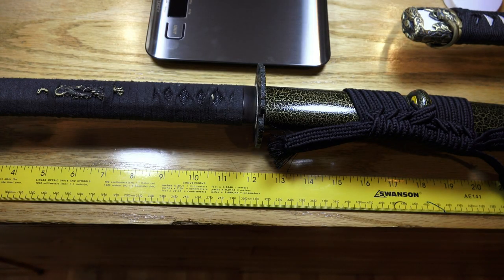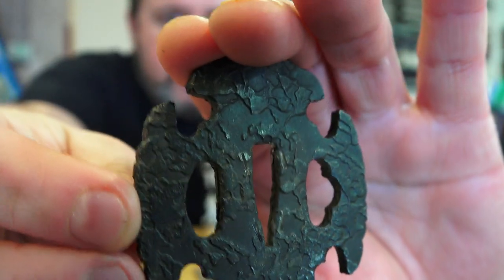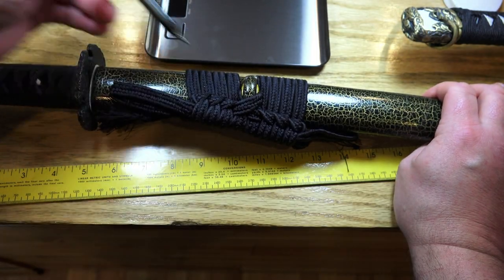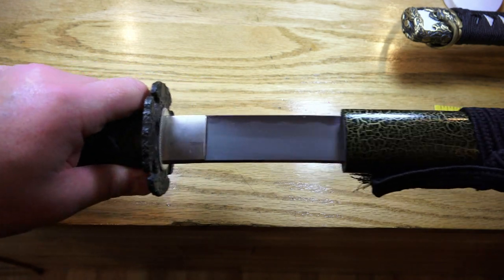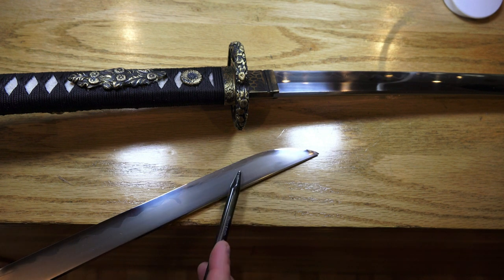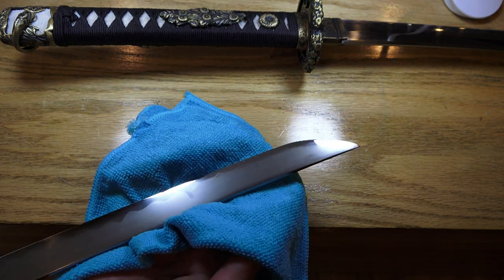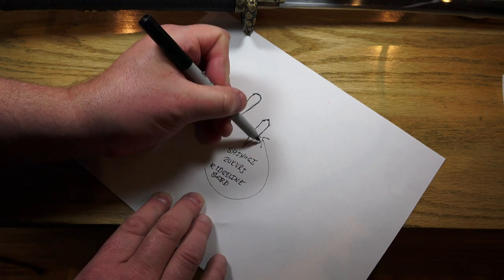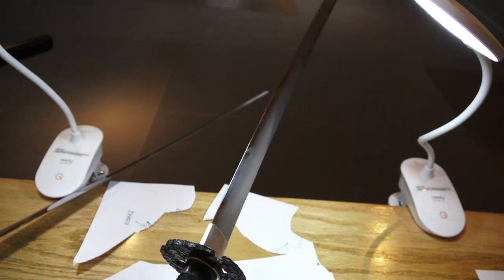JKOO Custom Katana Sword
JKOO/SINO SWORDS

More information on relocating and training in person at The Dojo Training Hall in Mason, Ohio U.S.A.

To bid on Weapons DVD’s and Taiko Training Music CD’s